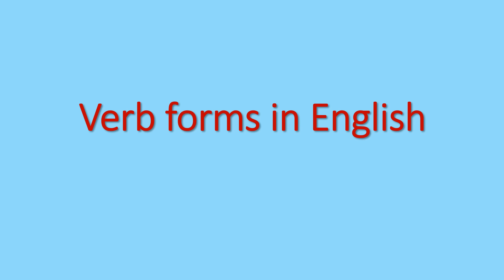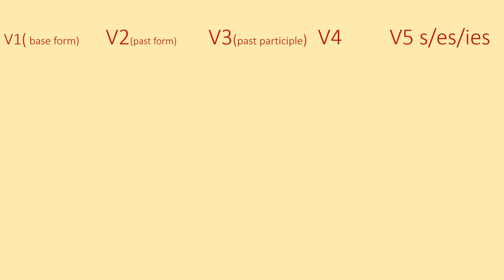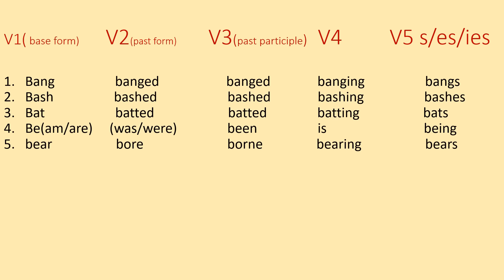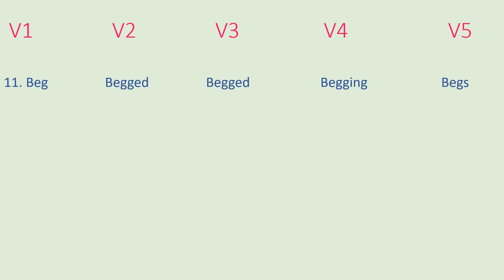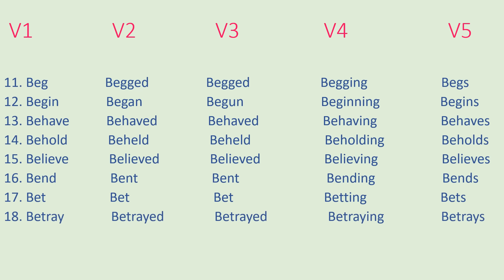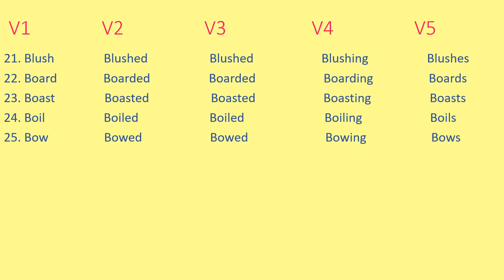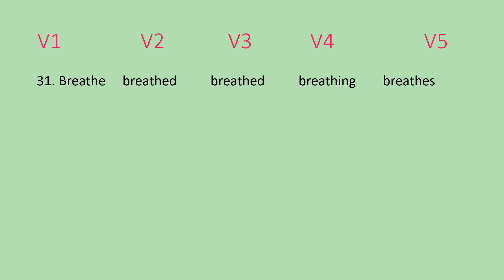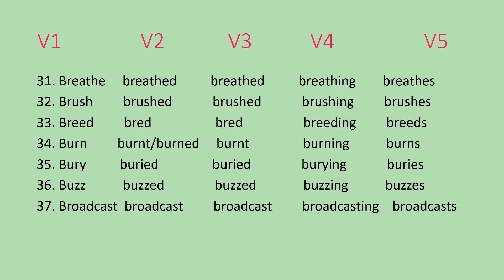verb forms with alphabet ''B''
verb forms on C lettered .